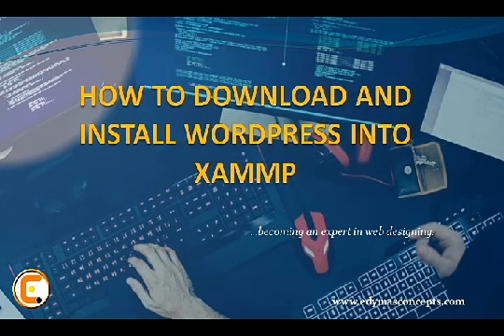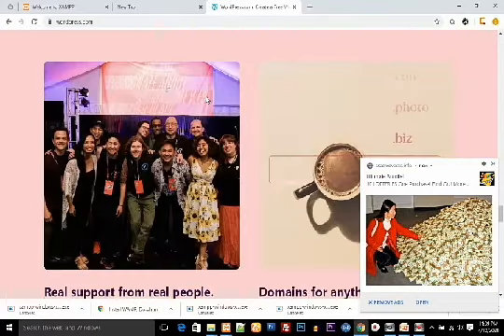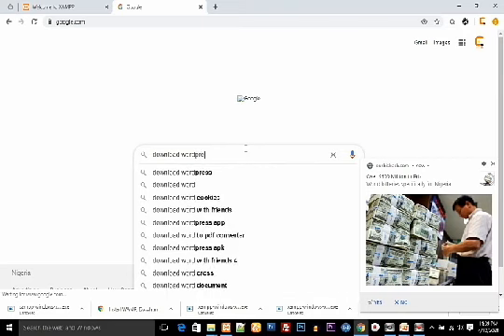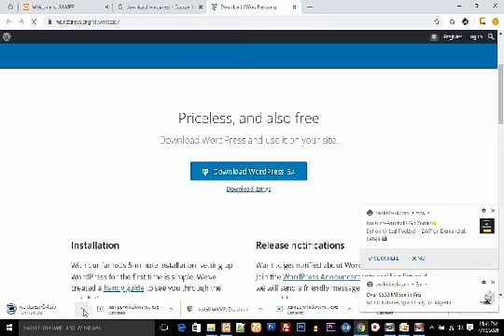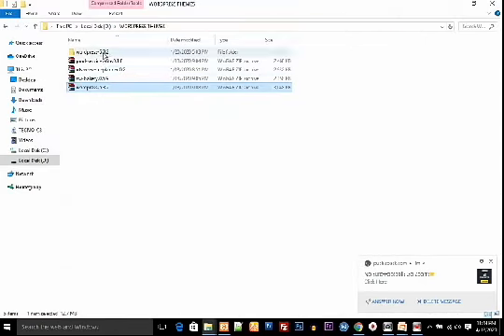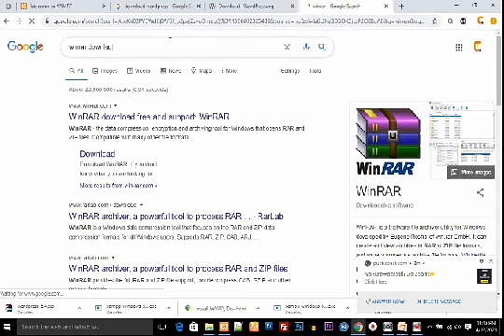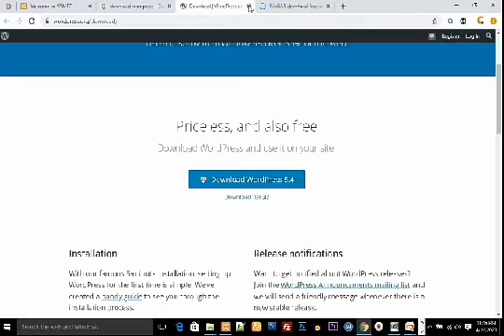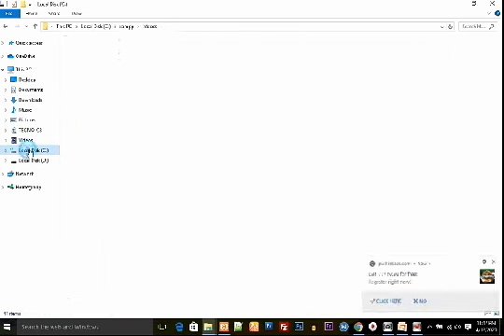03 How to download and install wordpress A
How to install WordPress successfully into you local server.